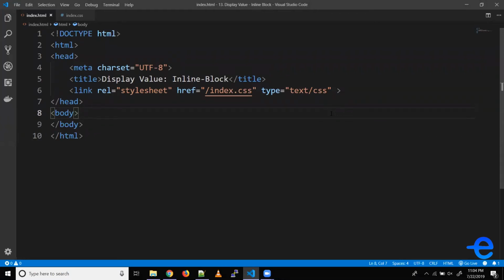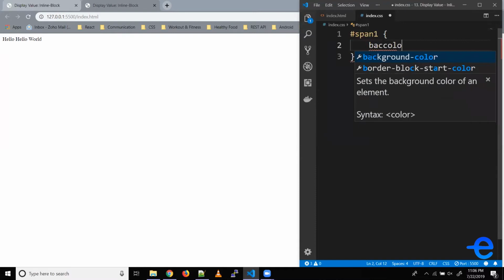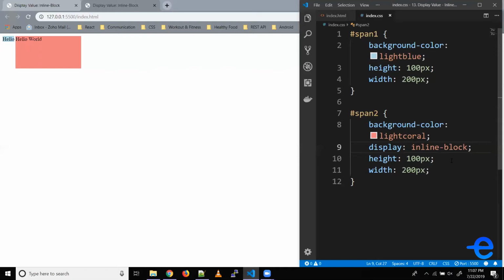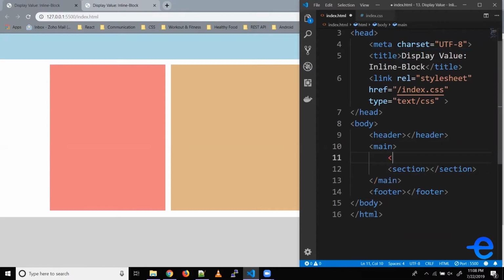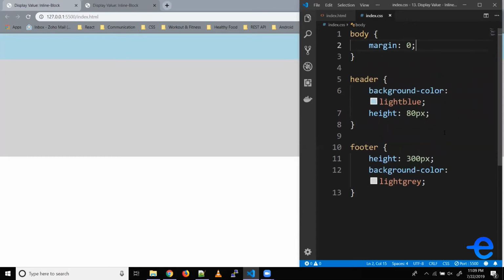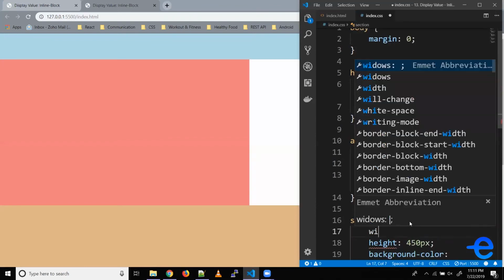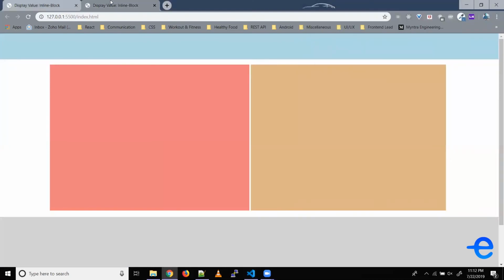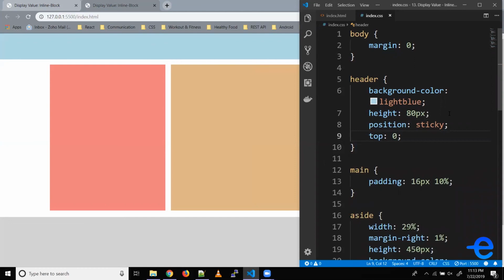CSS - Display value: Inline-Block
Hey guys, in this video we will learn how to work with display value inline-block.